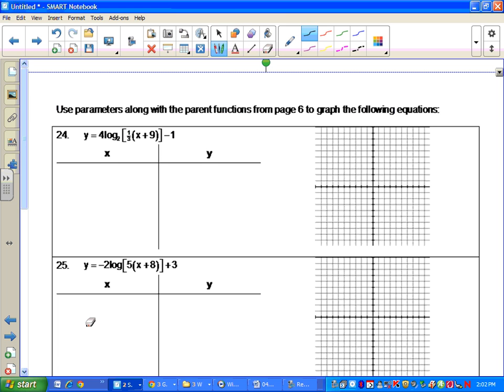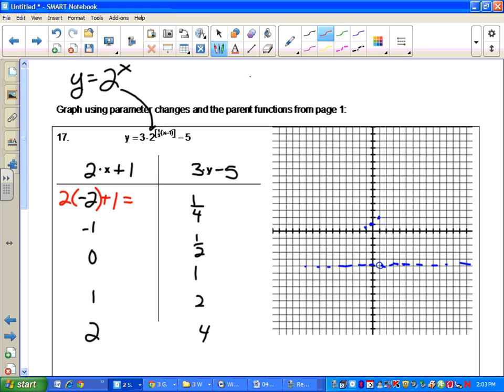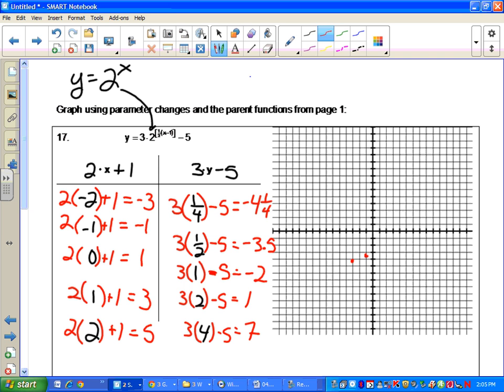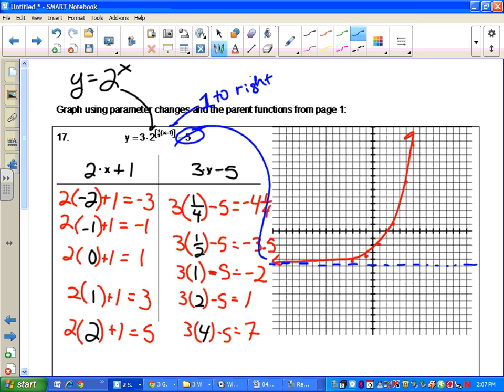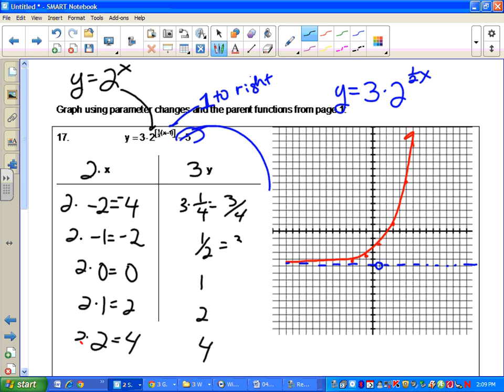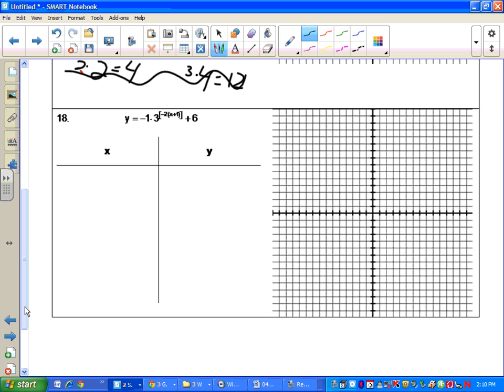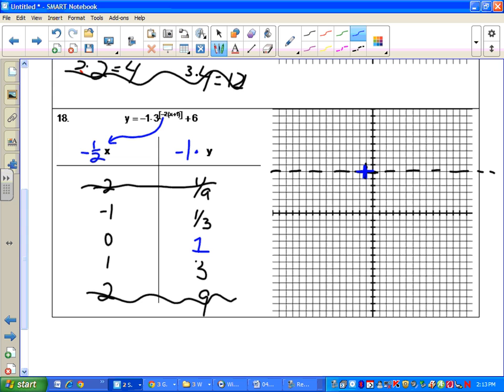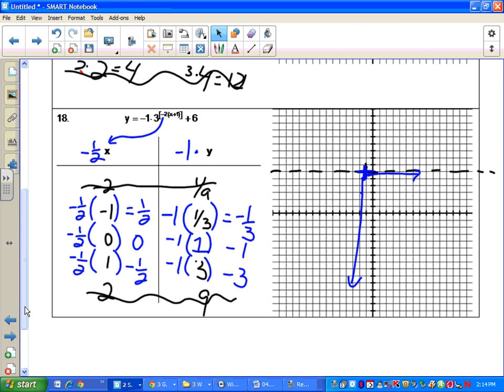Graphing Class 11 19